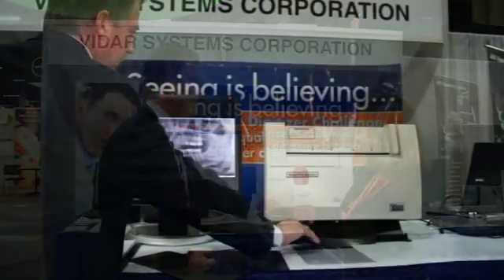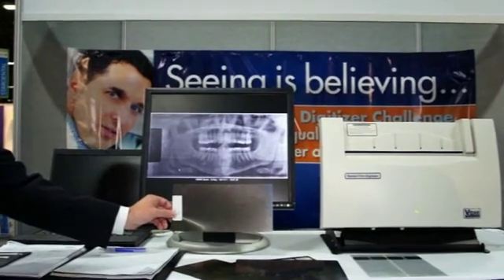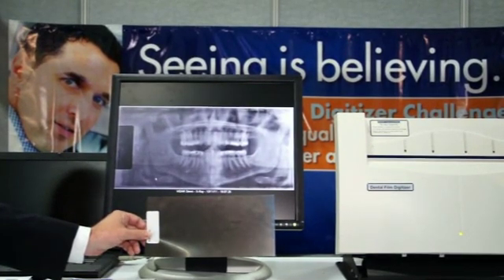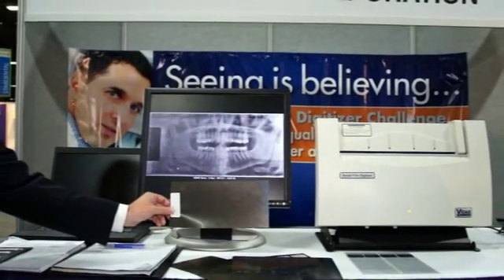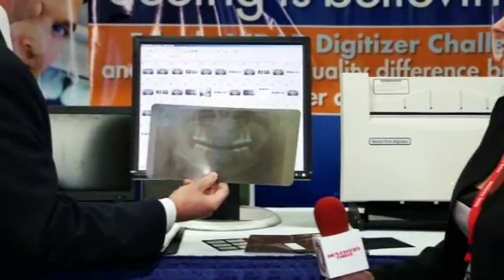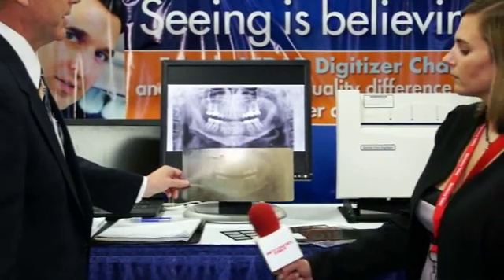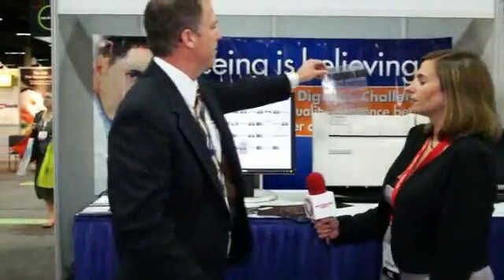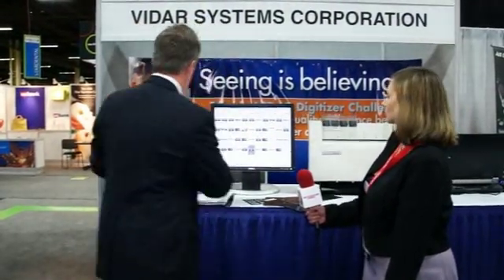VIDAR Systems Corporation -- VIDAR Dental Film Digitizer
Scott Bender, US Dealer Sales Manager for VIDAR Systems Corporation, demonstrates VIDAR's Dental Film Digitizer, which converts film x-rays of any type or quality into a clear, digital format.